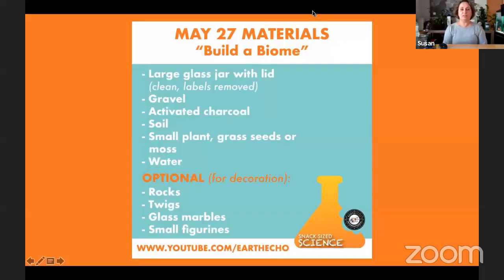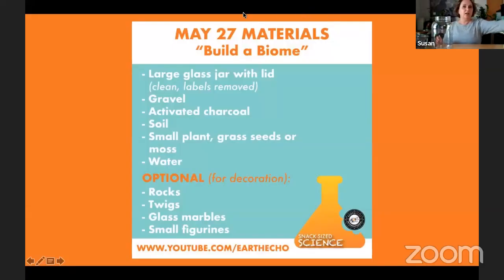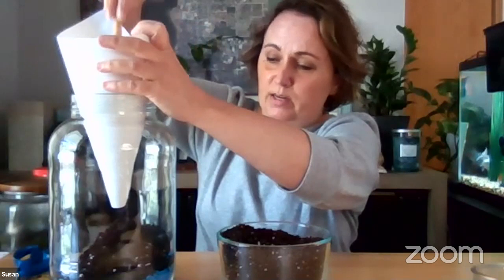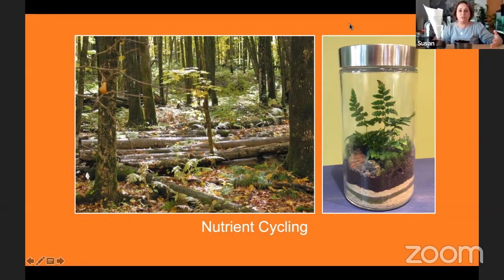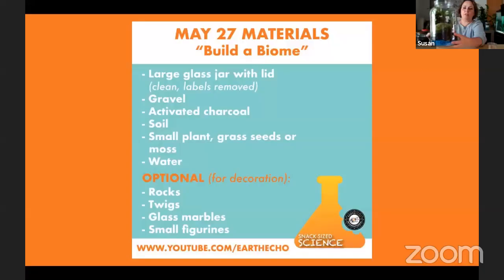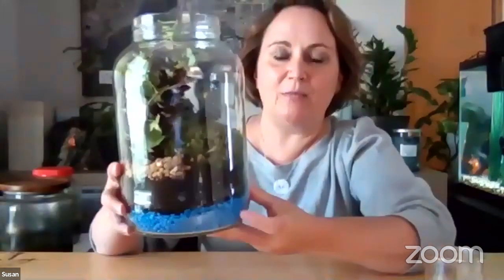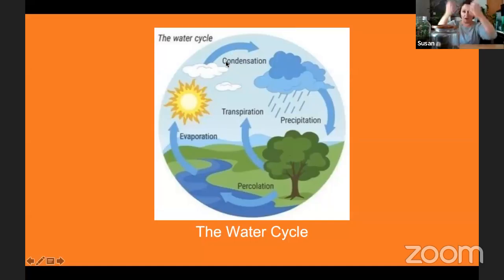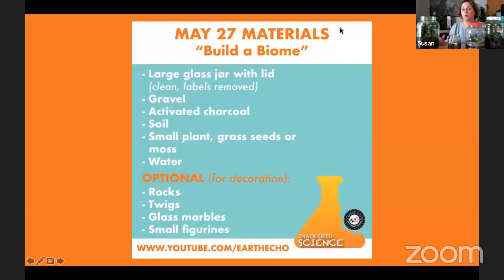Snack-Sized Science: Build a Biome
EarthEcho invites you to play along with us during “Snack-Sized Science”. These brief and interactive science demos with the EarthEcho team are meant to help your young-learners get excited to investigate the fascinating world of SCIENCE and hopefully explore more of EarthEcho’s digital resources...maybe even on their own!

Join us as we build a biome in a jar, or terrarium, to learn about the ways that water, nutrients, and energy cycle through ecosystems.